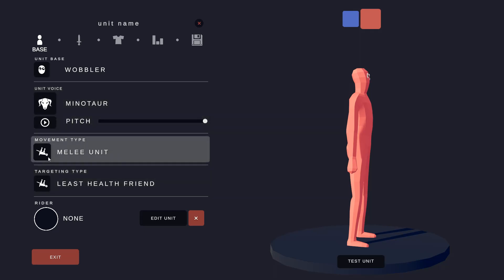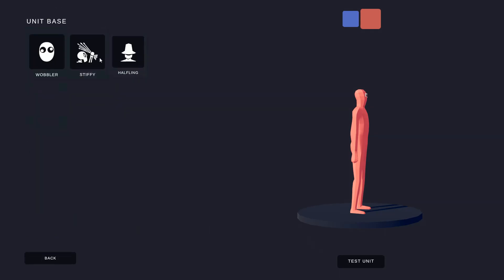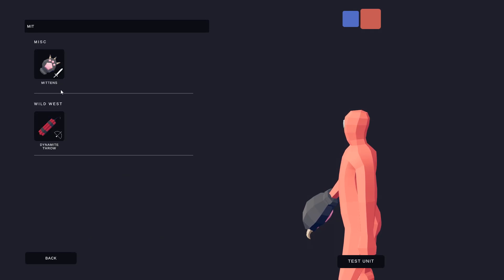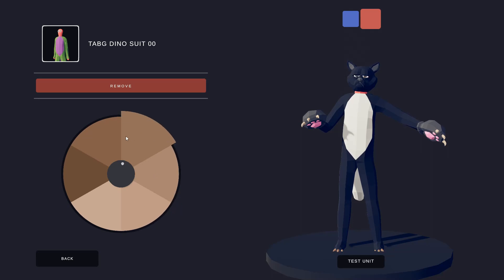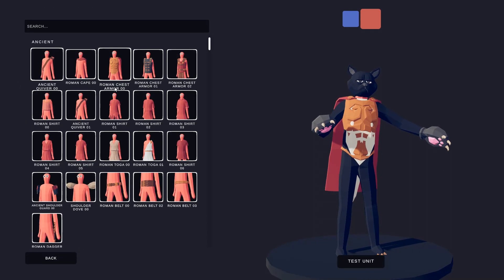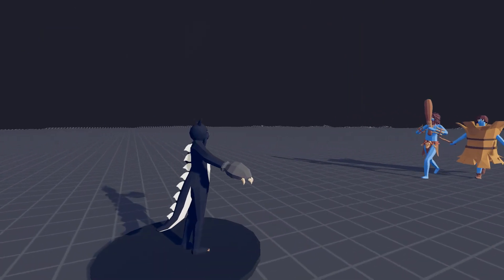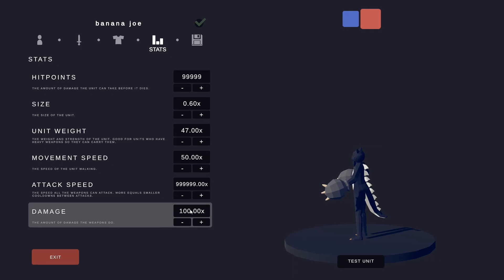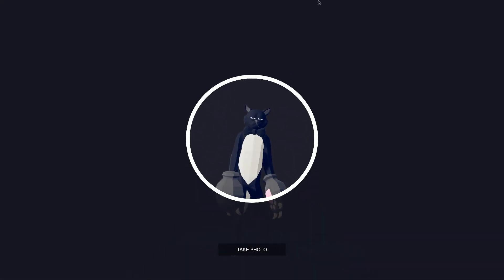in memory of banana tabs version 2018-2021